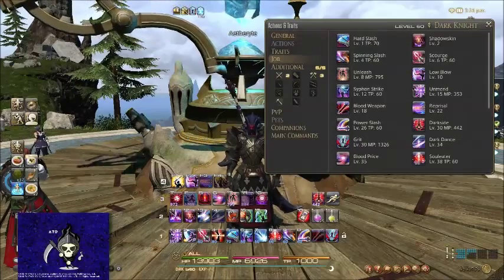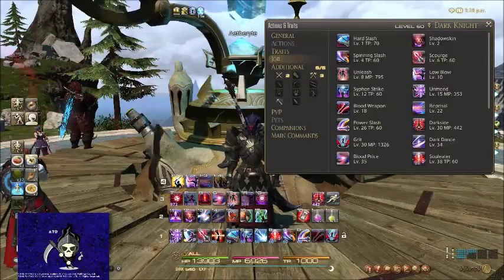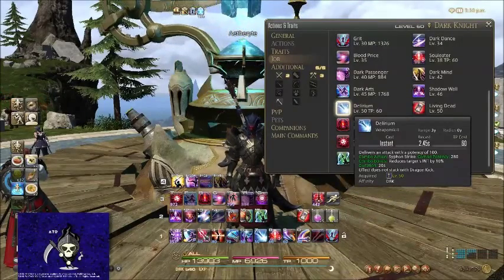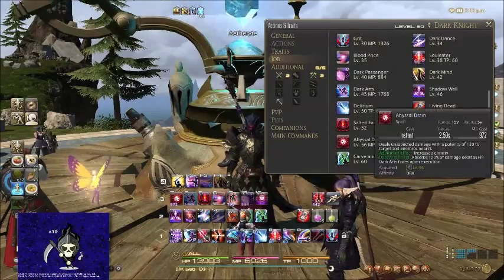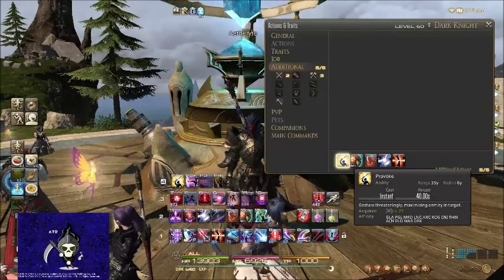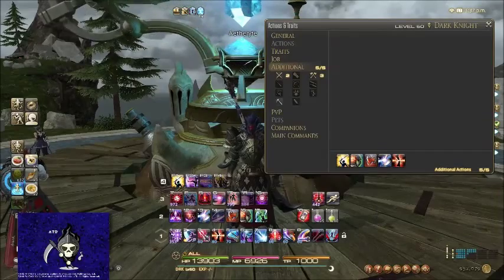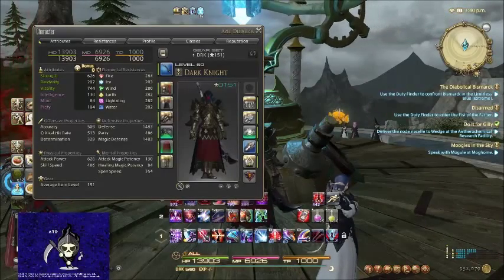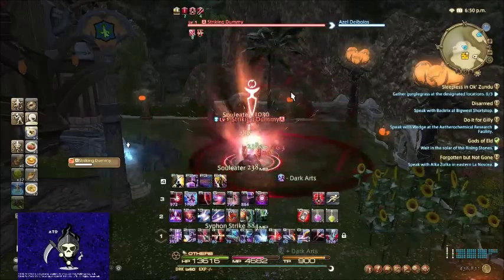AzelTheDemon's Dark Knight Rotations and Guide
Dark Knight Rotations, Cross Class Abilities and other information.

A Google Document with Rotations and my other thoughts will uploaded and attached at a later date.

Networks:
 Cruciblegamingnetwork.com